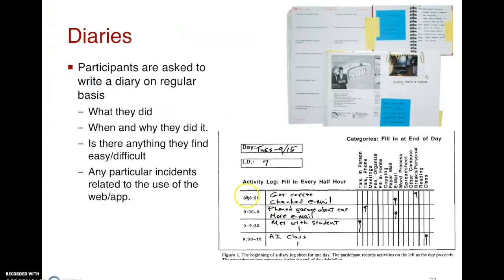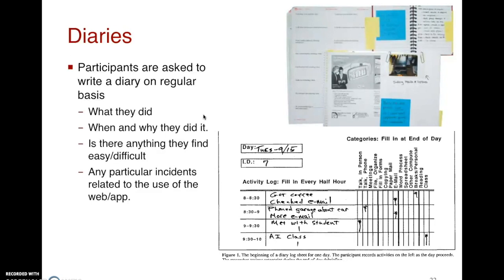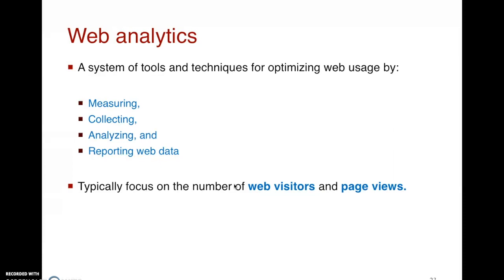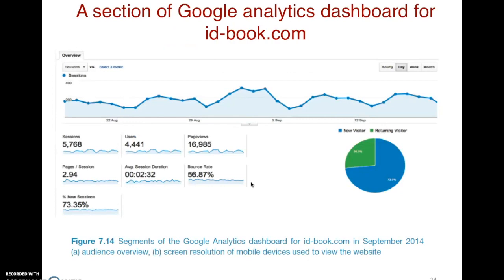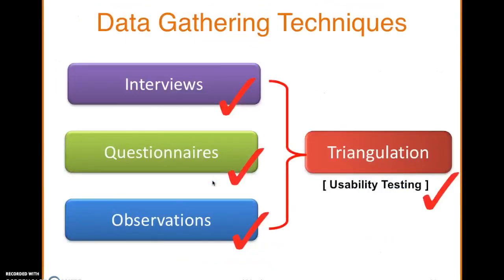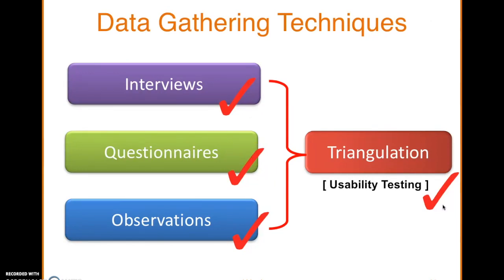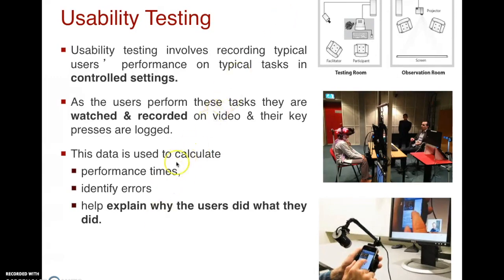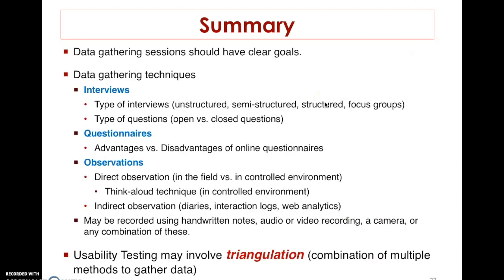Lecture 8 Part 6 Triangulation